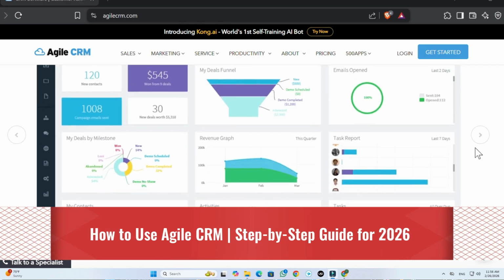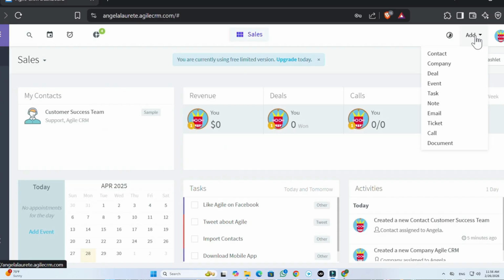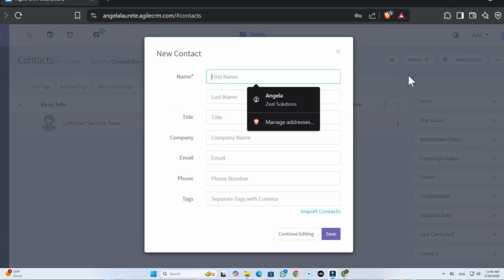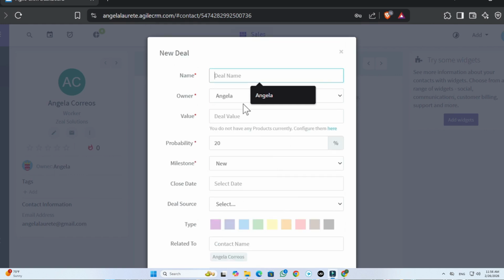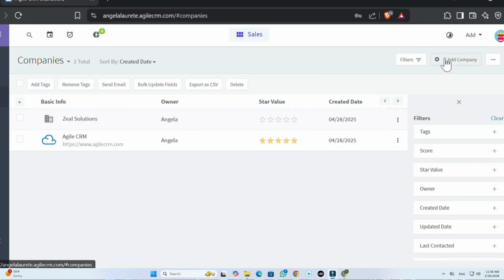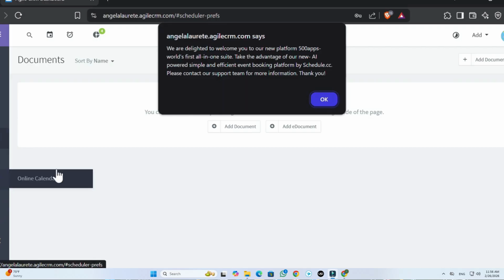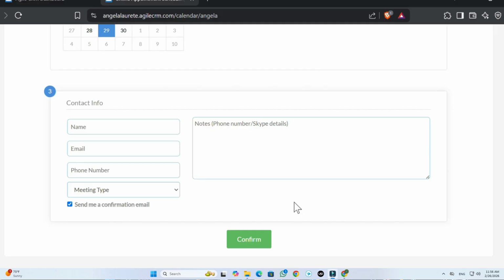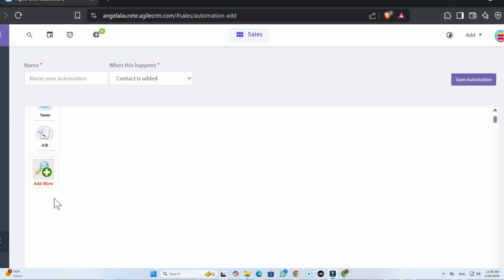How to Use Agile CRM - Step by Step Guide